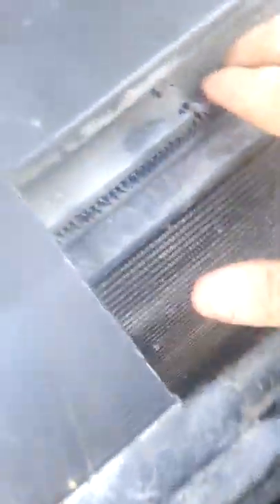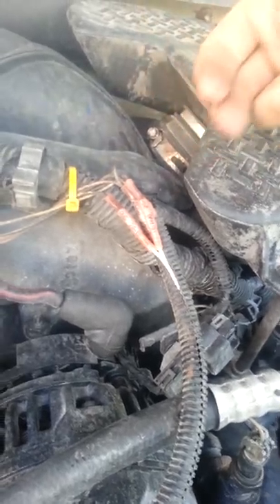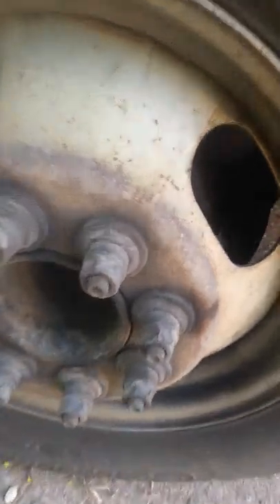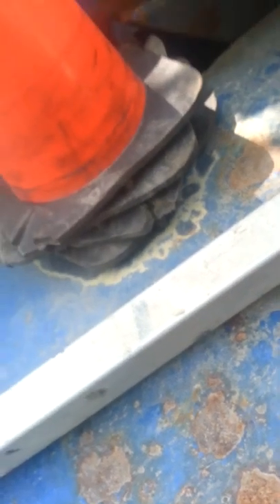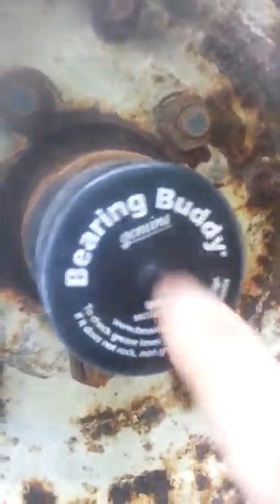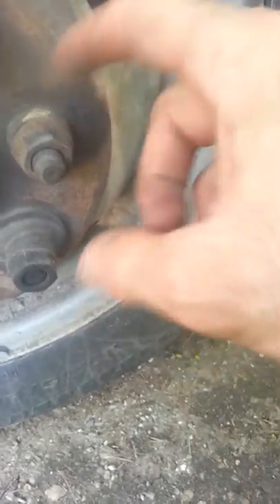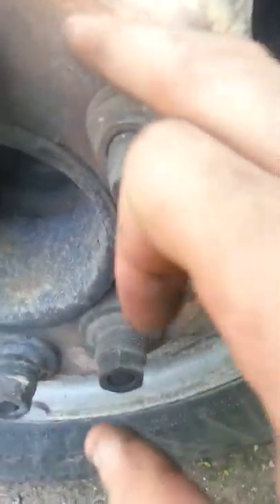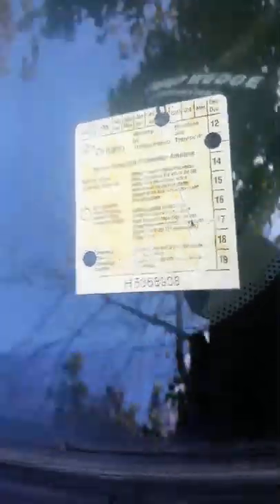HOW TO DO A QUICK LOOK OVER THE WORK TRUCK 20140519 153820 Dundas St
HOW TO DO A QUICK LOOK OVER THE TRUCK THE COMPANY HAS GIVEN YOU TO USE .. THE BETTER YOU LOOK IT OVER THE BETTER YOU KNOW THE TRUCK AND THE BETTER YOU WORK AS A TEAM..